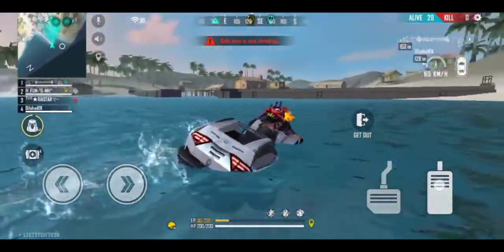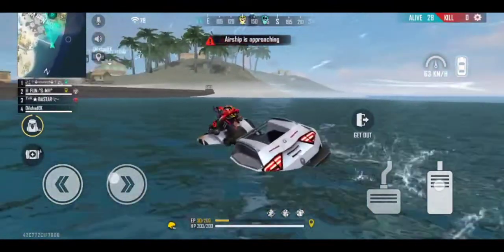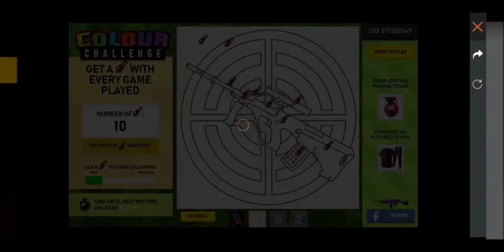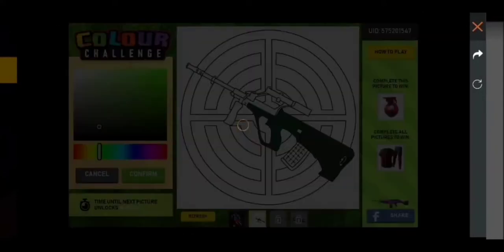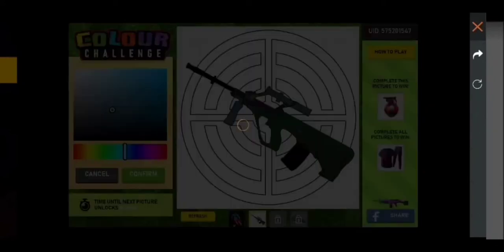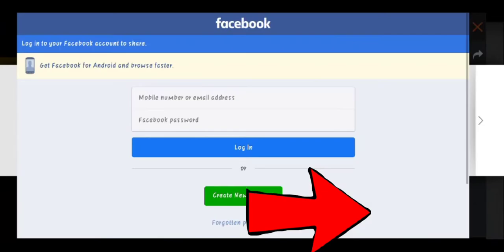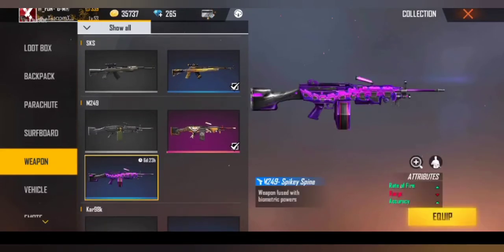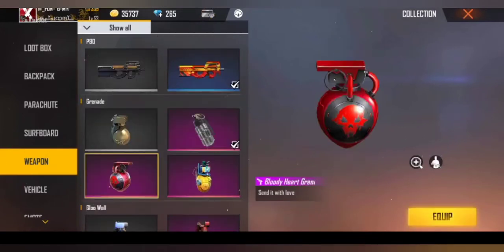Freefire colour challenge Day2 😱| free ആയി gloowall ലഭിച്ചില്ലെ ഇനി എന്ത് ചെയ്യും🤔|gamingpartner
Hi guys
 Welcome back
Guys നമ്മൾ ഇന്ന് നോക്കുന്നത്

നമ്മുടെ freefire ഇപ്പൊൾ നടക്കുന്ന colour challenge complete ചെയ്യുന്നുണ്ട്  ഒപ്പം തന്നെ ഇന്നലെ കുറേ കൂട്ടുകാർക്ക് ഫ്രീ ആയി ഒരു gloowall skin അതുപോലെ ഒരു emot,gun create എന്നിവ ലഭിച്ചു
എന്നെ പോലെ കുറേ കൂട്ടുകാർ അത് അറിഞ്ഞത് പോലുമില്ല അവർക്ക് ചെയ്യാനുള്ള ഒരു കാര്യവും പറയുന്നുണ്ട്

ഇതിനെ കുറിച്ചെല്ലാം അറിയാൻ ഇൗ വീഡിയോ മുഴുവനായി കാണുക ഒപ്പം തന്നെ friends , group കളിലേക്ക്‌ ഒന്നു maximum SHARE ചെയ്യുക
  അഭിപ്രായം commend ചെയ്യുക Like button ഒന്നു അടിച്ച് പൊട്ടിക്കുക
ഒരു മടിയും കൂടാതെ നിങ്ങളുടെ ഫ്രണ്ട്സ് ഒന്നു share ചെയ്യുക
നമ്മളെ ഒന്നു maximum support ചെയ്യുക